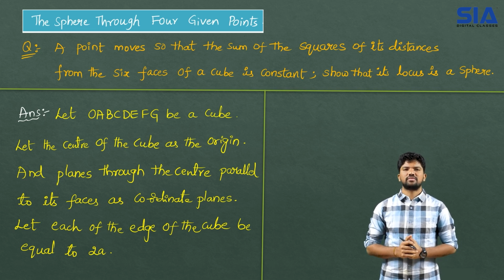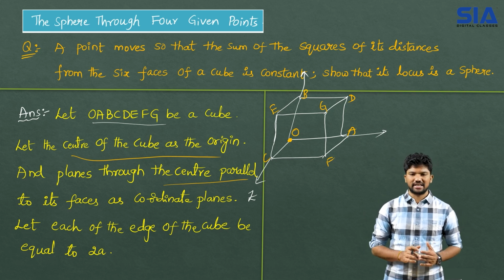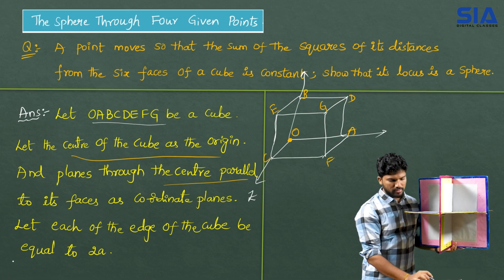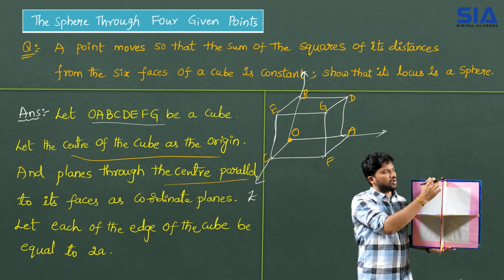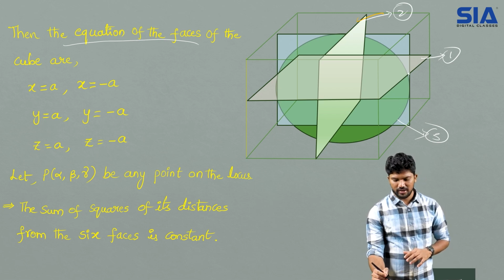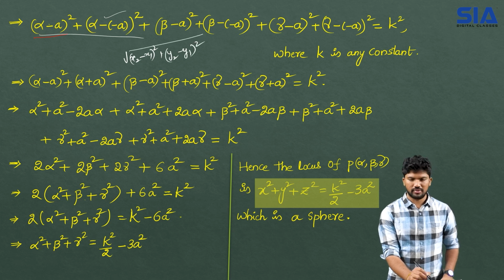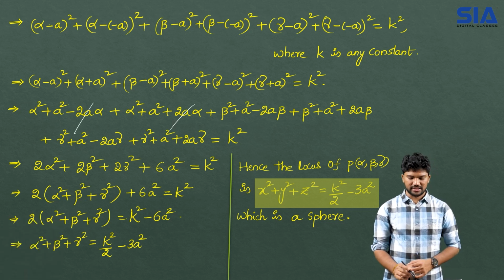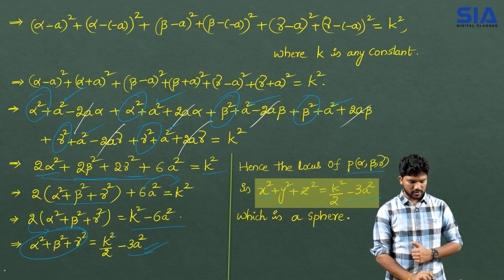Unit-1: Cube to Sphere Problem Explained Easily 🔥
In this video, we will solve an important locus problem from Sphere Through Four Given Points in Analytical Solid Geometry.

📘 Problem Discussed:
A point moves such that the sum of the squares of its distances from the six faces of a cube is constant. Show that its locus is a sphere.

📘 Topics Covered:
• Locus Problems in Sphere
• Equation of Sphere
• Distance from a Plane
• Formation of Sphere Equation
• Step-by-Step Derivation
• Important University Exam Problem

✨ Simple and detailed explanation to help B.Sc students understand the logic behind locus problems and solve them confidently in exams.